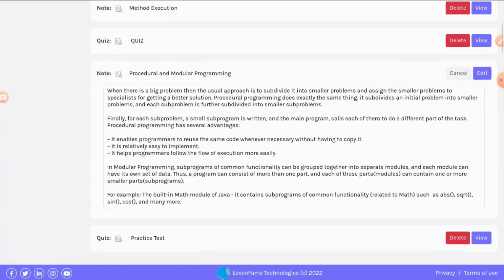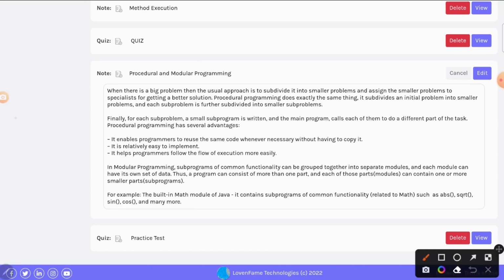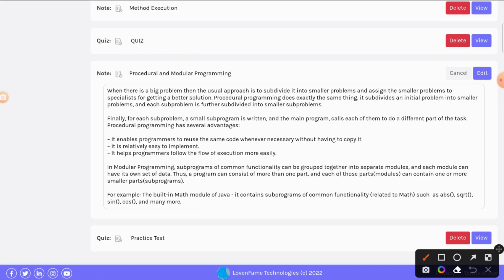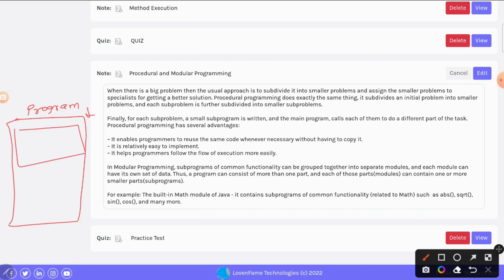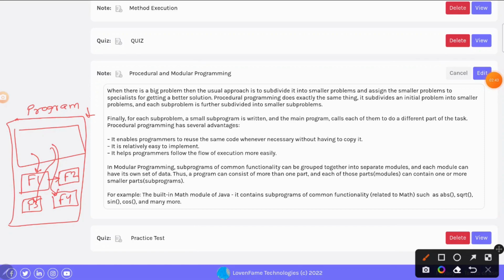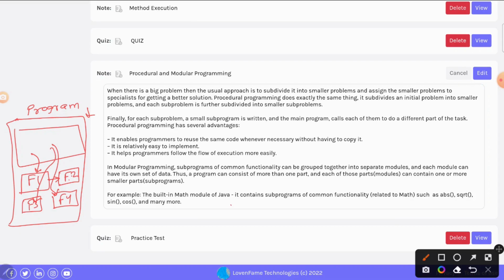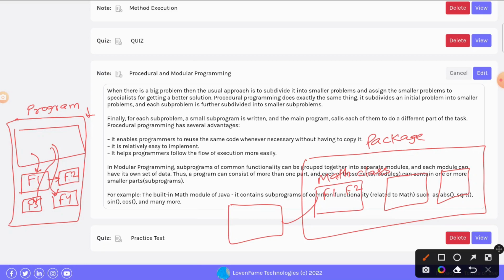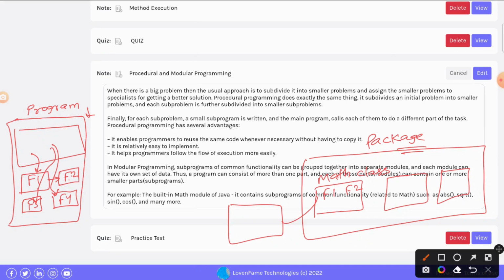Procedural and Modular Programming | Java Programming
Enroll in Practical Java Course & earn a Certificate upon completion:
In this lecture, we learned about procedural and modular programming. we learned what is procedural programming and what is modular programming. we also learned the difference between procedural and modular programming.

what is the use of procedural and modular programming
java
java tutorial
java tutorial for beginners
learn java
java course
java programming
java programming for beginners
java training
programming
tutorial
beginners
java coding
java language
java placement